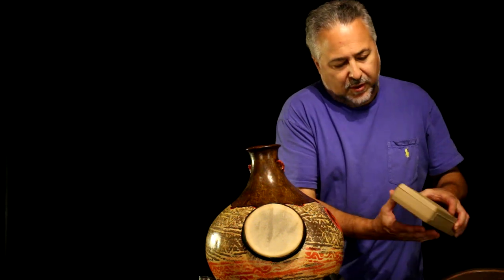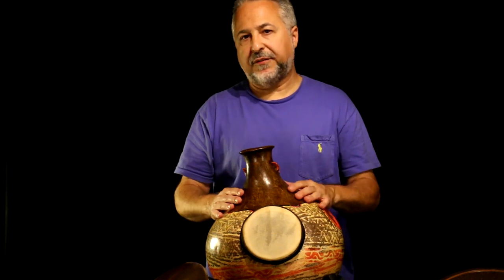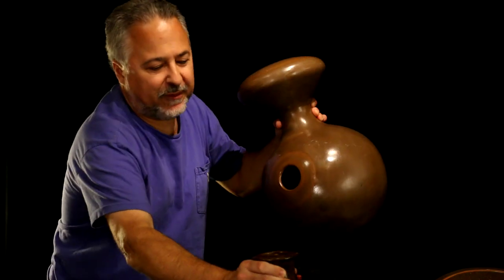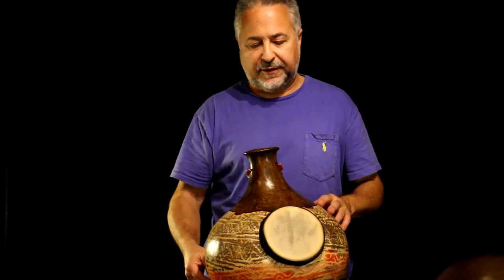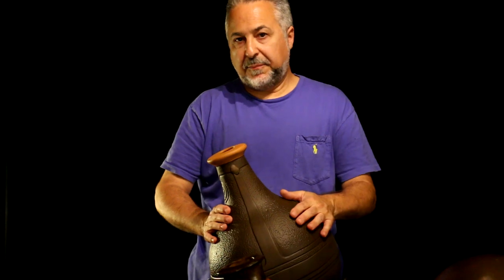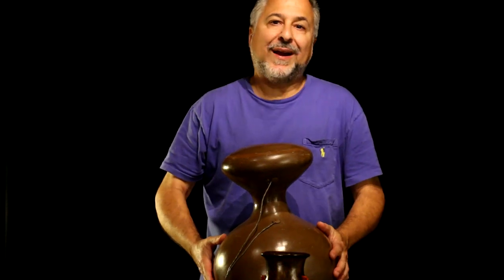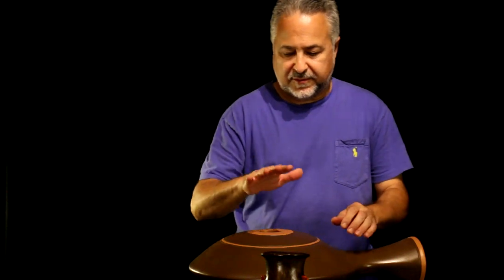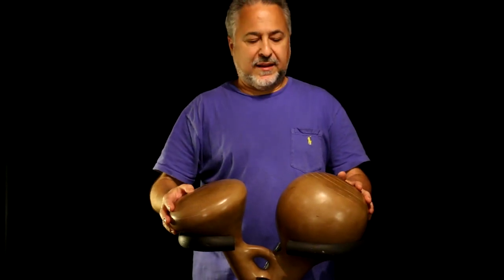UDU Drums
Here is a video all about UDU Drums. I show several types and play a little on each type. I also show some mounting options, explain how to mic them and show some basic playing techniques.
You might want to listen to this video with headphones since a smart phone cannot reproduce the bass tones of these drums.